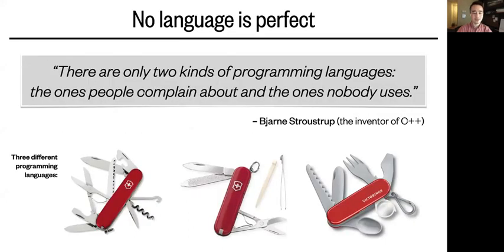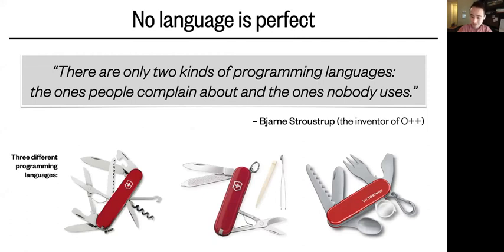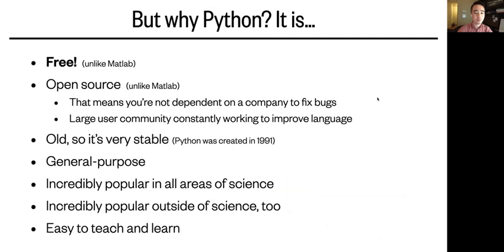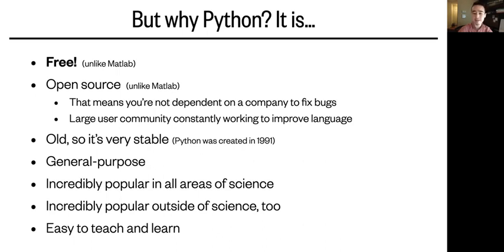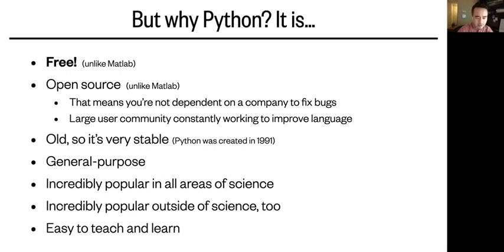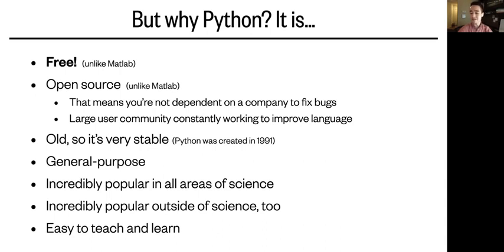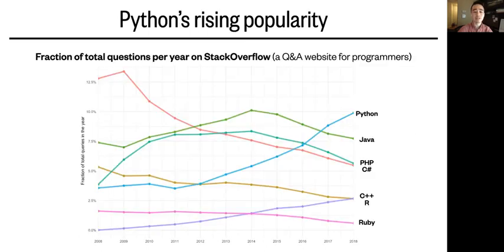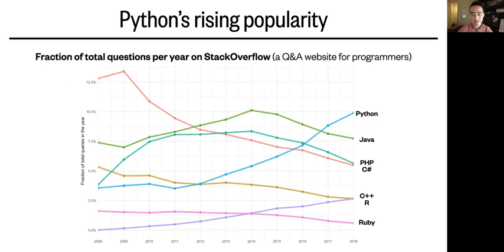Lesson 1, Part 3: Why Python